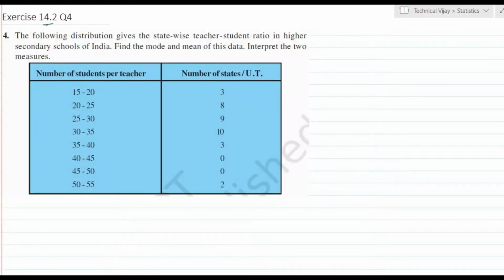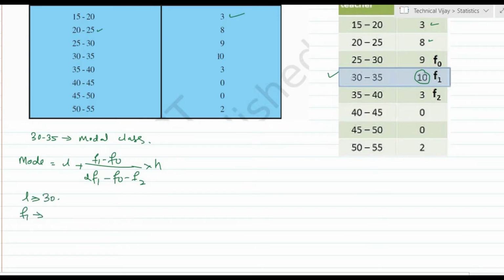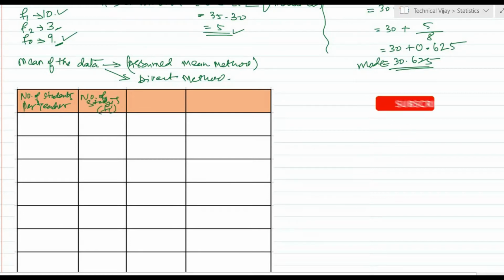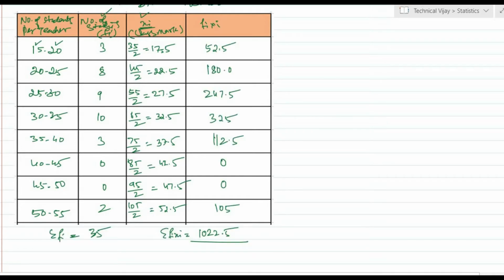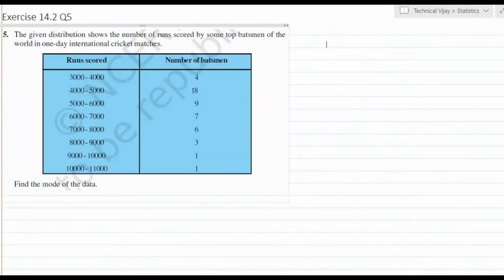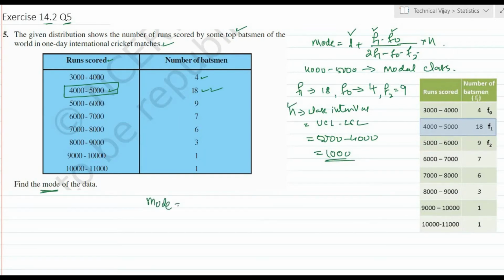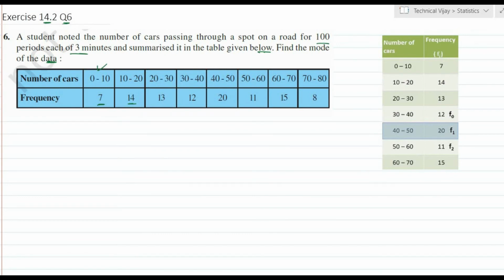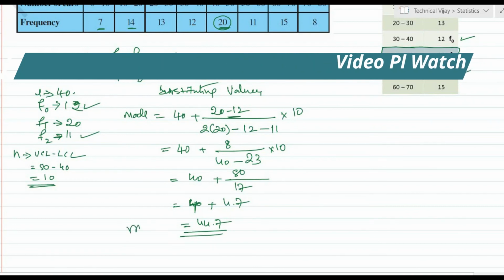Chapter 14 Ex 14.2 (Q4,Q5.Q6) Statistics Class 10 Maths NCERT/CBSE in English by Technical Vijay